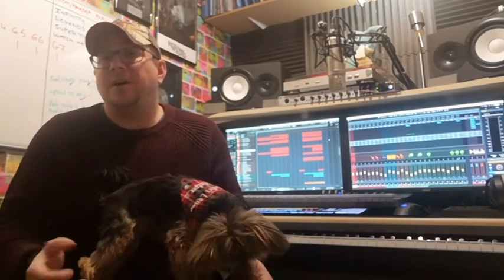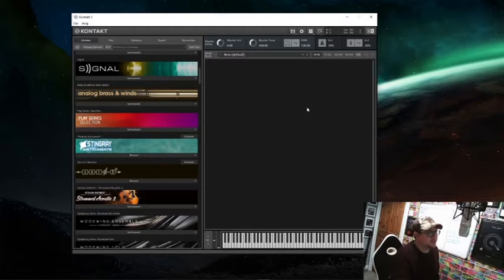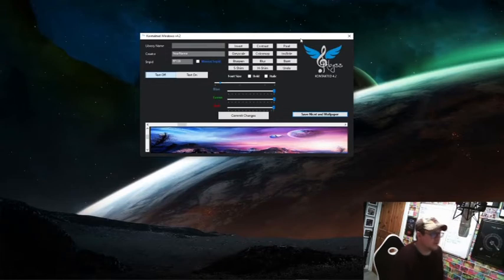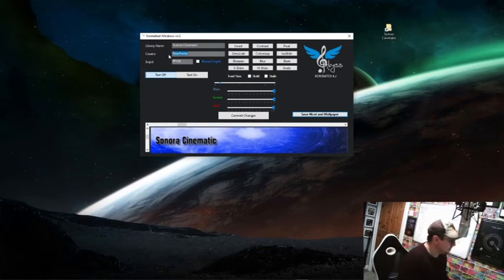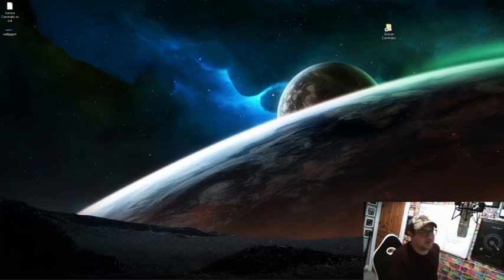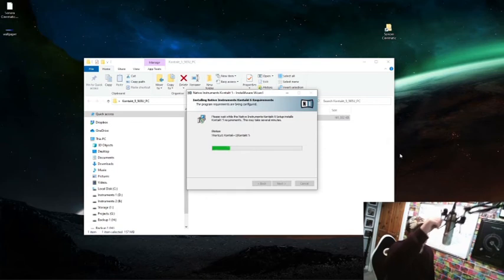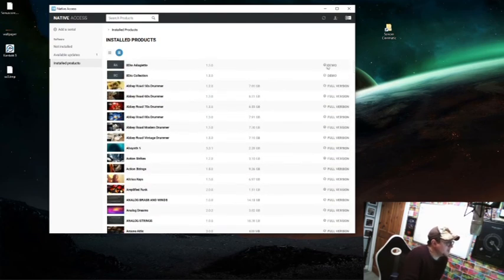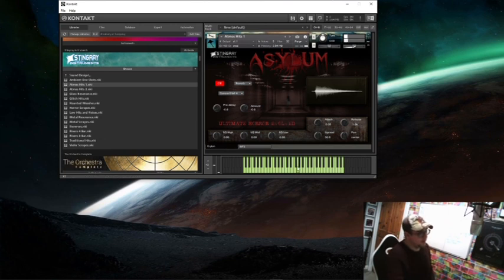How to add your own library tabs in Kontakt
How to add your own or 3rd party libraries into the Kontakt library browser that would normally only be accessible through the file menu.